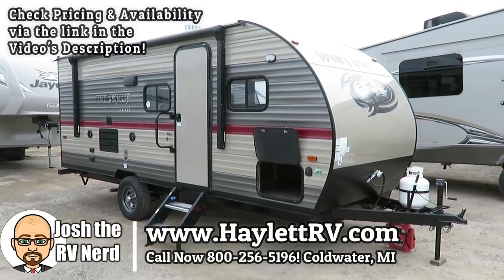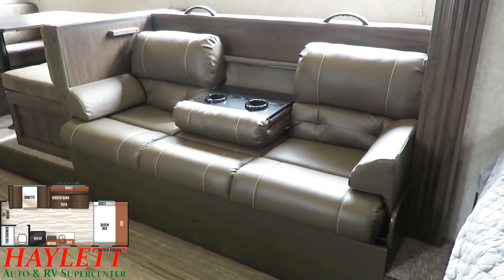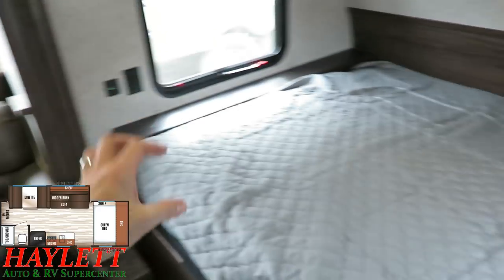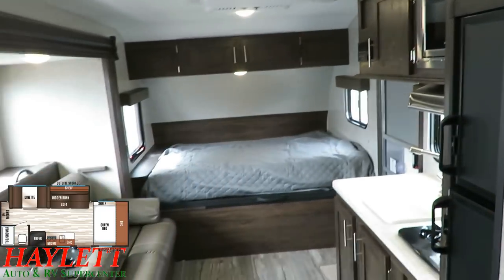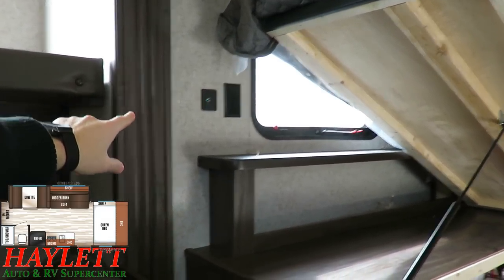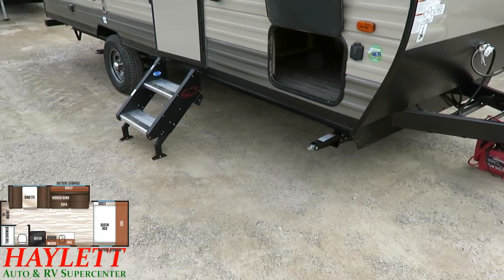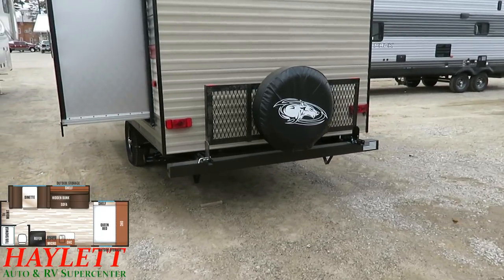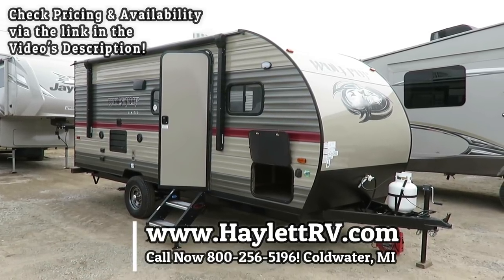2019 Wolf Pup 18TO Super Slide Single Axle Mini Camper Travel Trailer by Forest River Cherokee RV